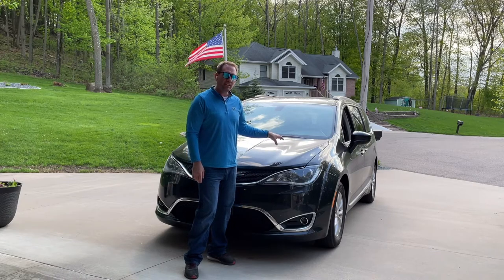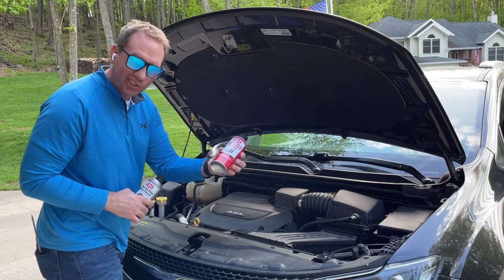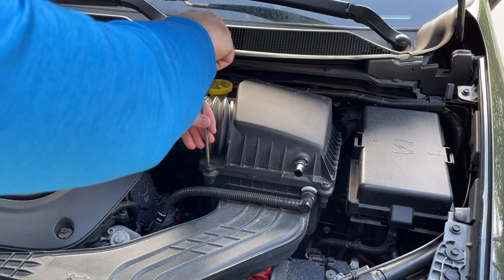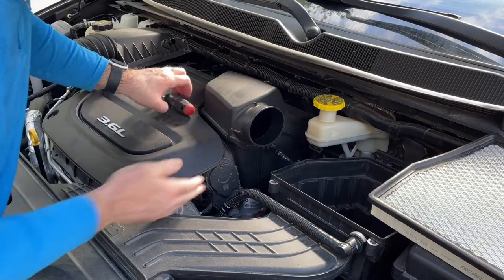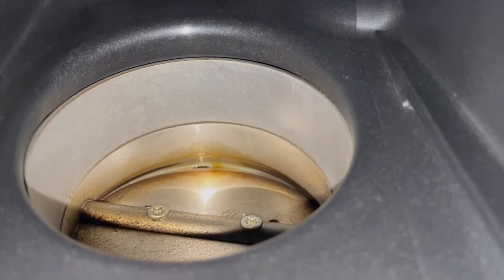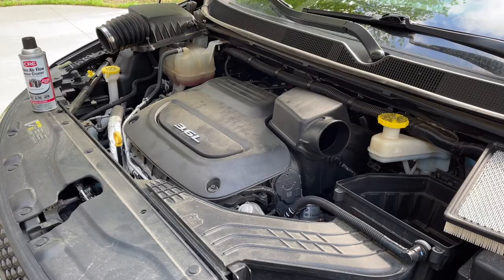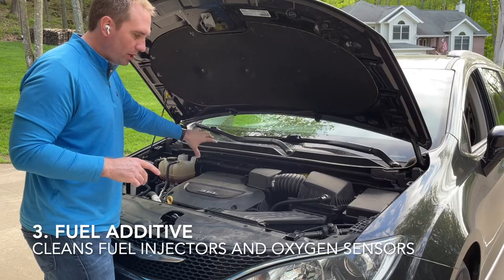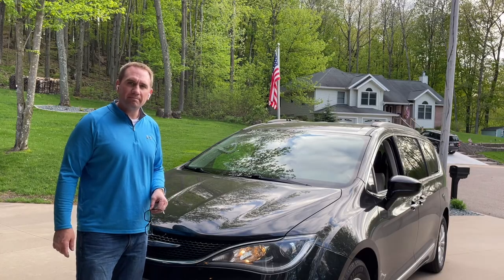Improve Chrysler Pacifica Rough Idle 3.6L Pentastar V6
I show you how to clean the throttle body and air intake temperature sensor on a 2017, 2018, 2019, 2020, 2021  Chrysler PACIFICA.

Cleaning a dirty throttle body and air intake temperature sensor will optimize the engines air/fuel ratio and smooth a rough idle and improve efficiency (mpg).